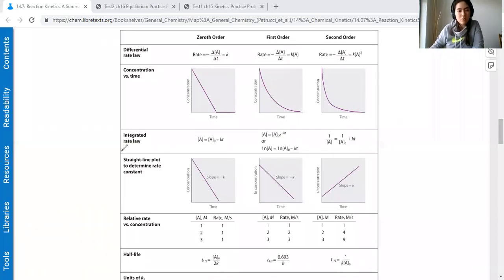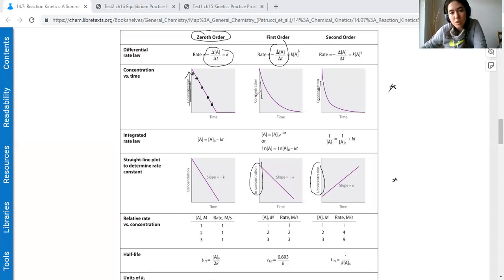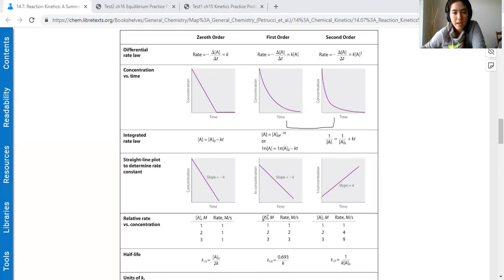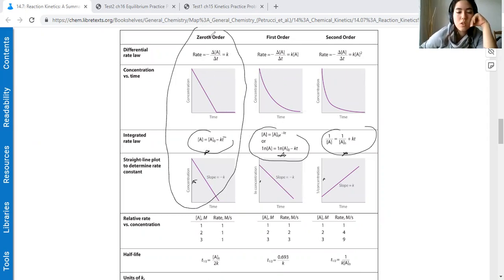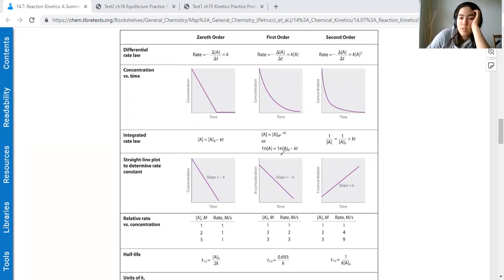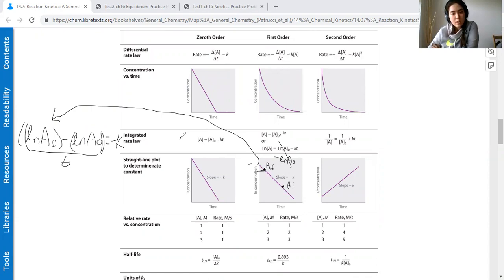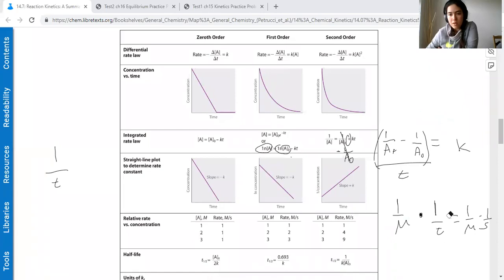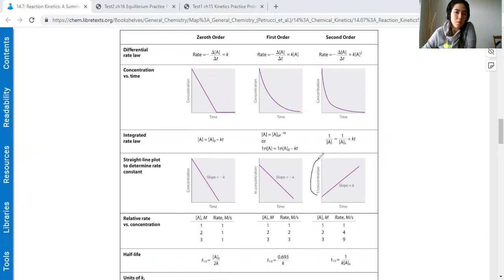Solving for K using integrated rate law graphs